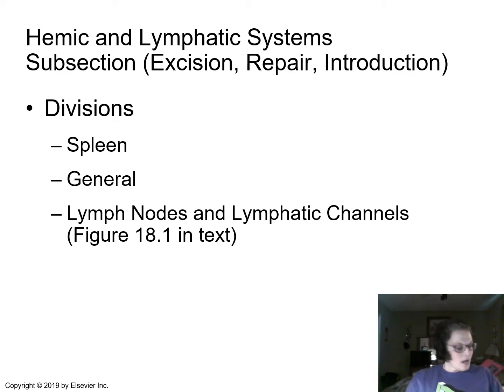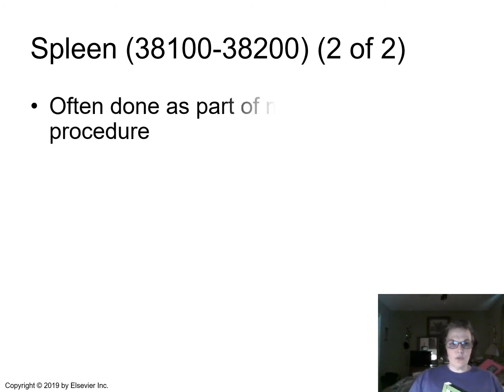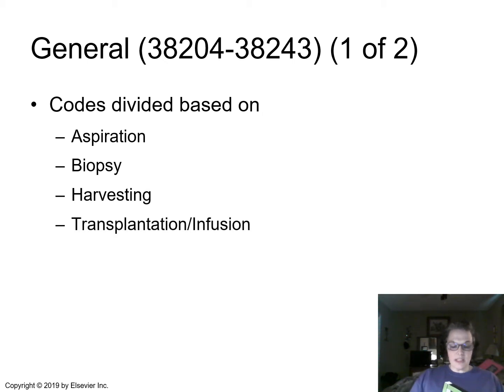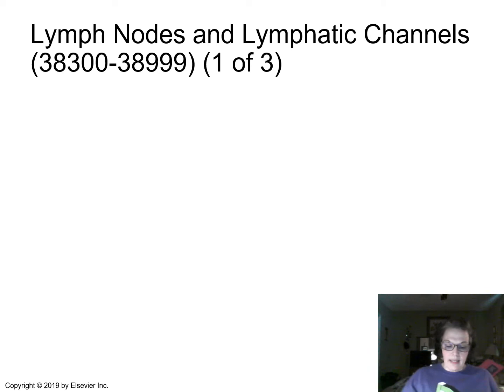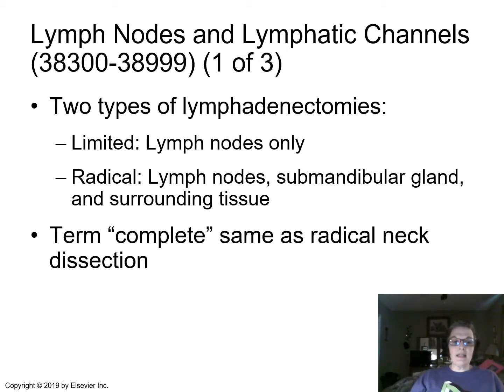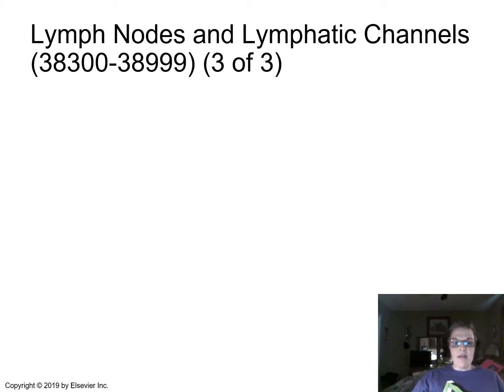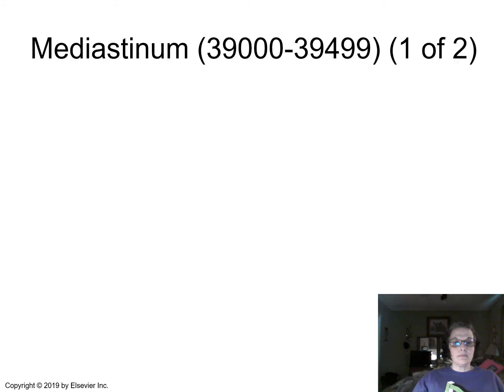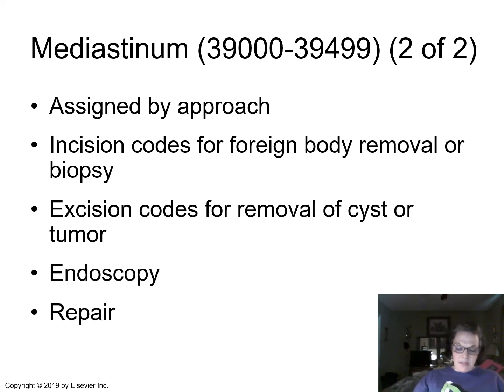Chapter 018 9